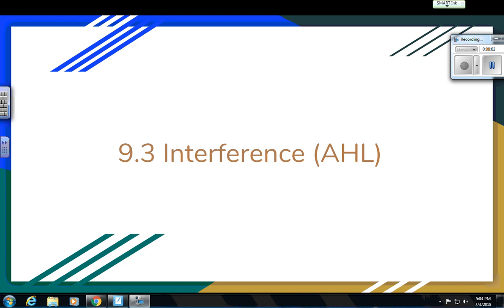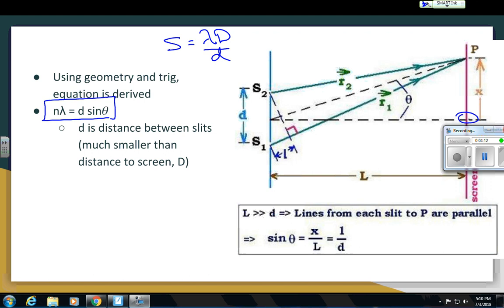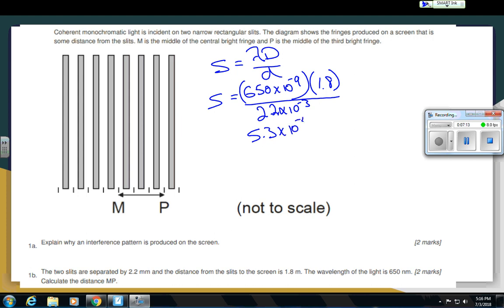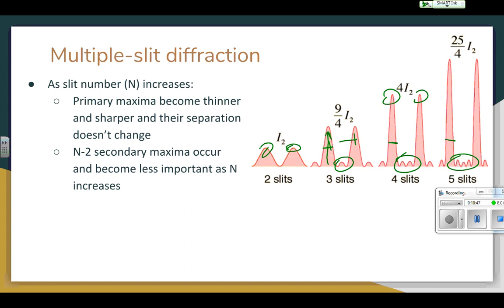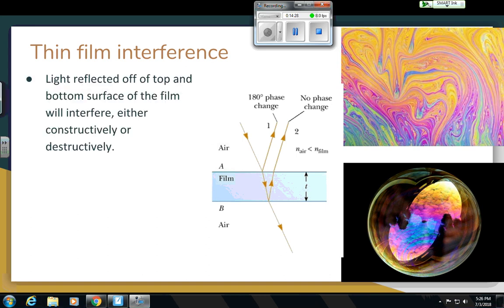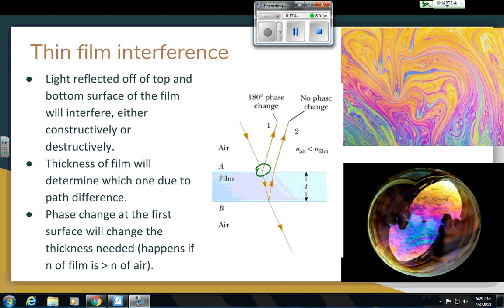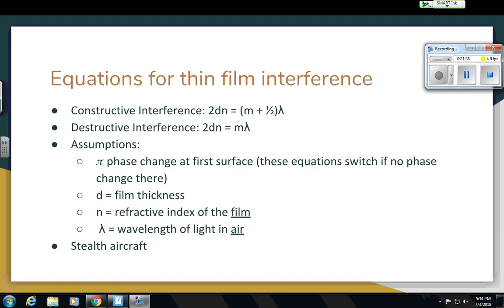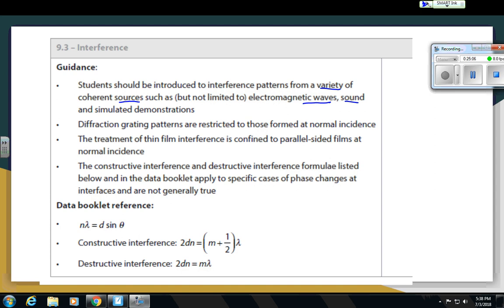9 3 Interference AHL